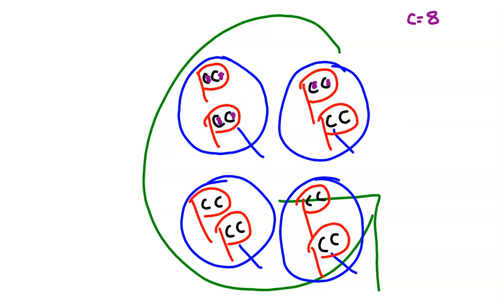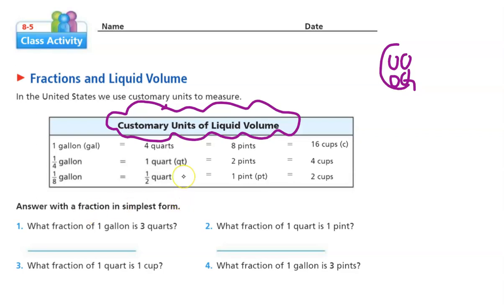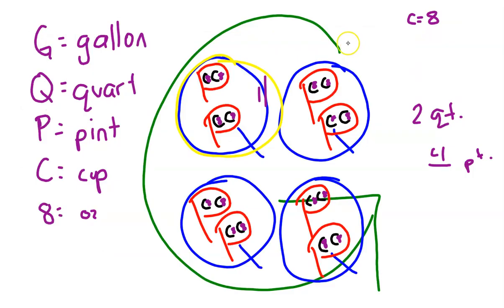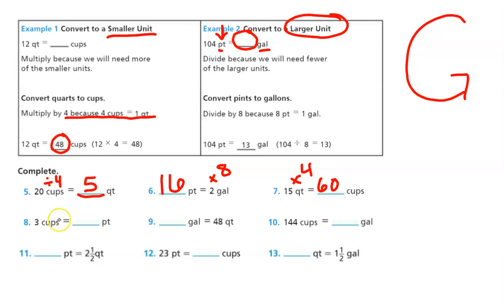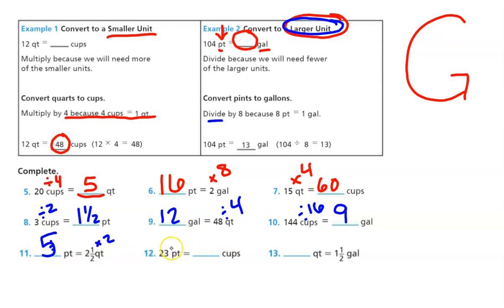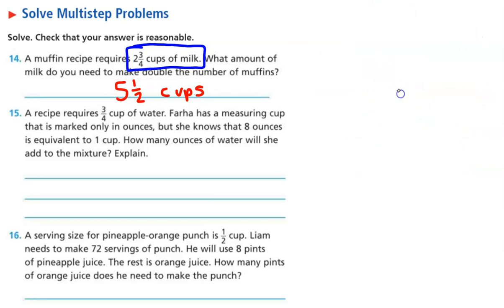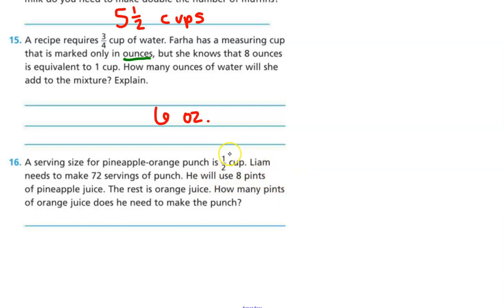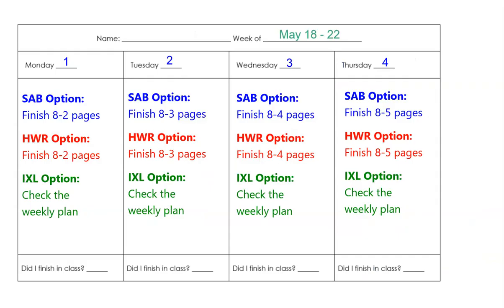5th Grade 8-5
Lesson Four for Week of May 18th - 22nd